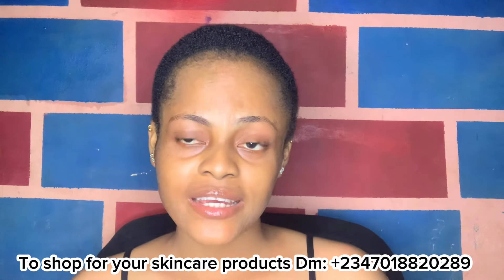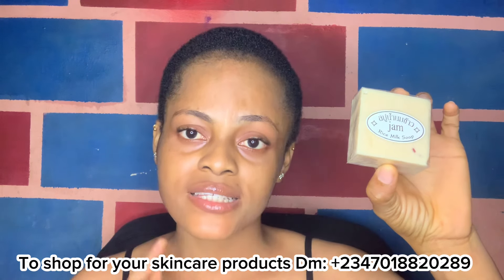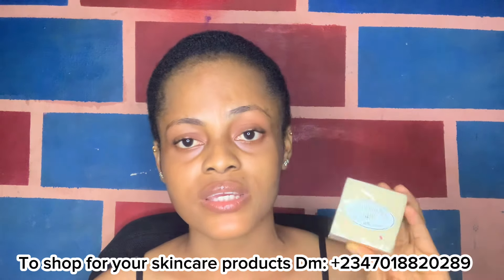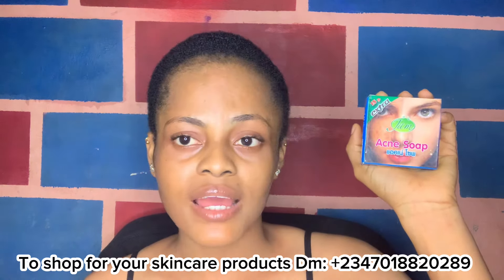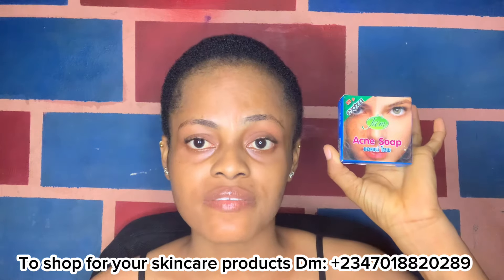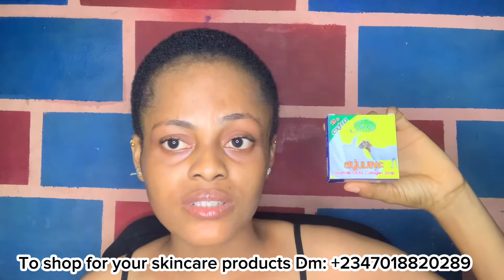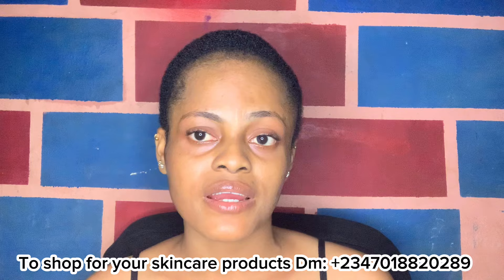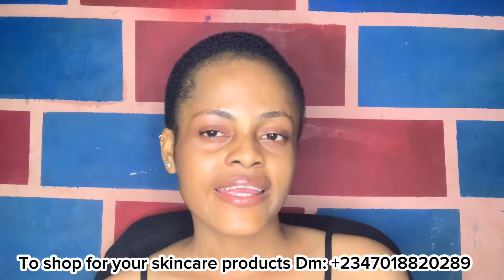Top 3 best affordable soap for clearing sunburn, acne . Pimples, wrinkles and smoothes the face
🌸this video contains cheap and affordable face soap you will use to clear face acne, pimples, hyperpigmentation , dark under circle, rashes and clear discoloration.
Even tone the skin.

Thank you all so for all the support

🌸SHOP ALL KINDS OF SKINCARE PRODUCTS FROM US👇👇
Let’s be friends :
Business Tiktok page: @shopwithcee
Business instagram page : @shopwithcee